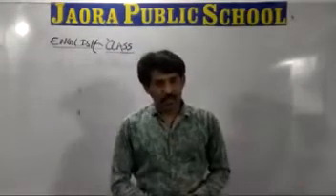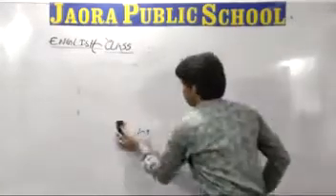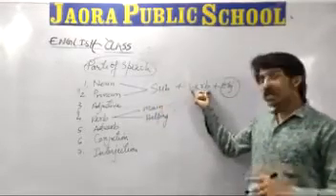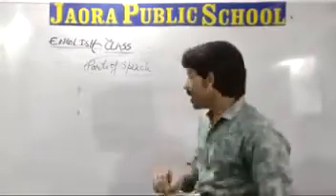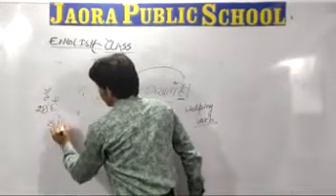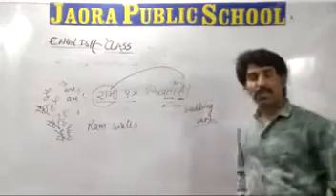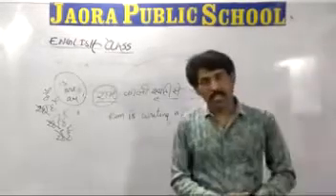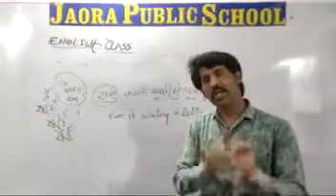BASIC ENGLISH LEARNING CLASS by Mr Bharat Soni from Jaora Public School, jaora